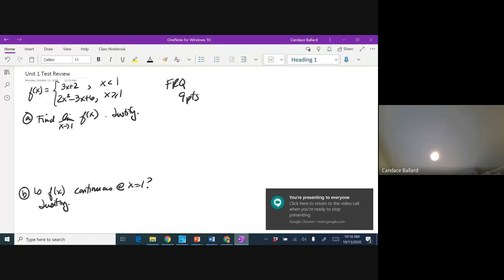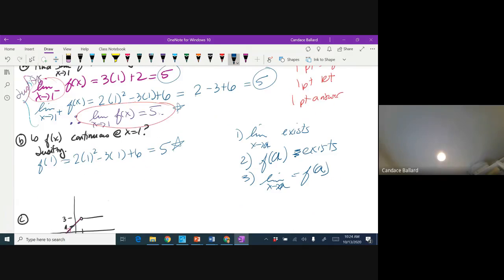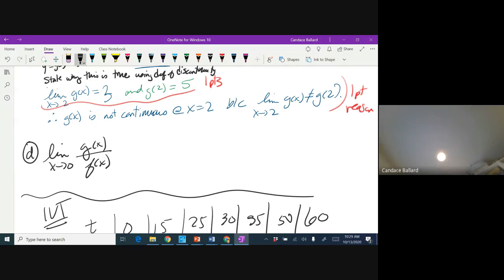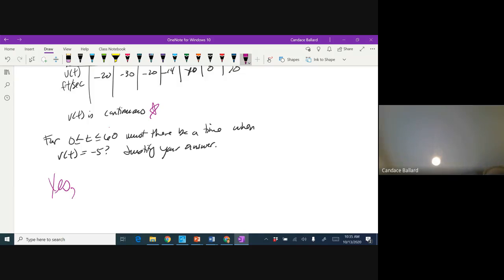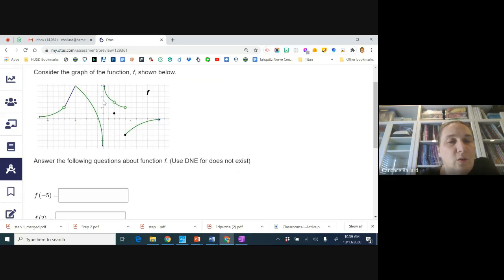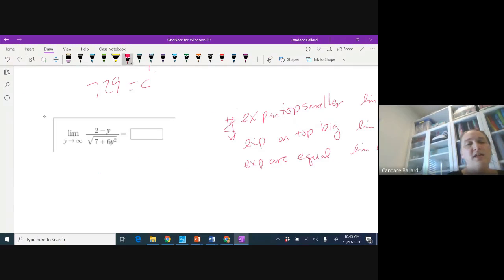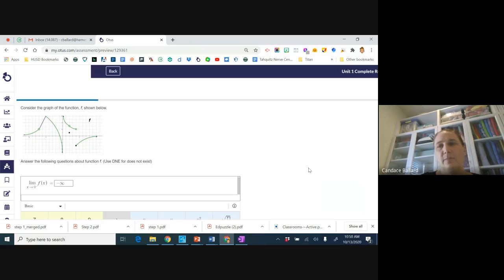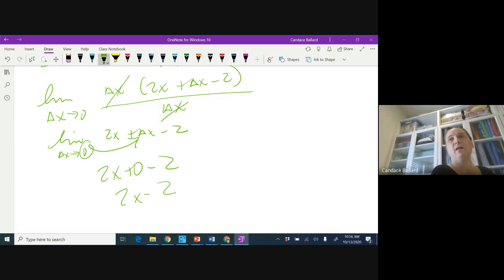Unit 1 Review Period 2 Questions